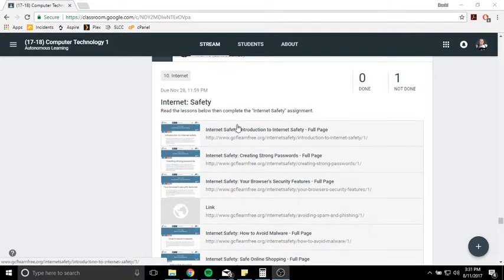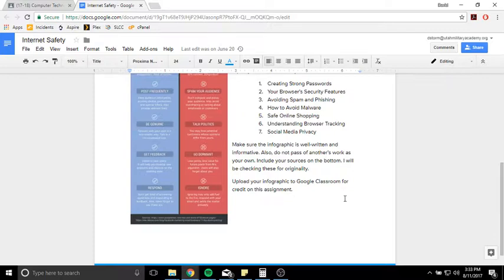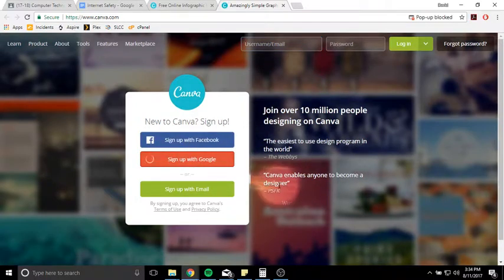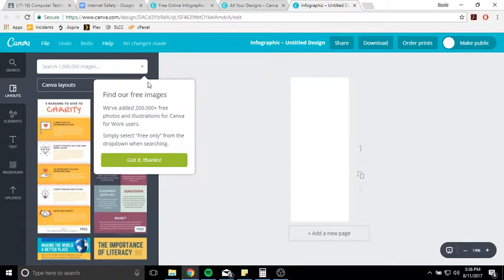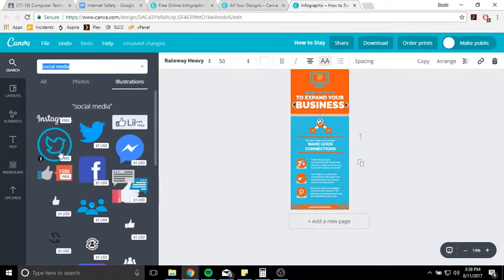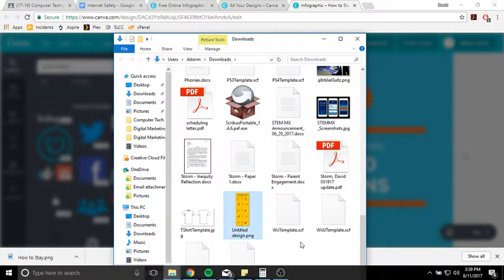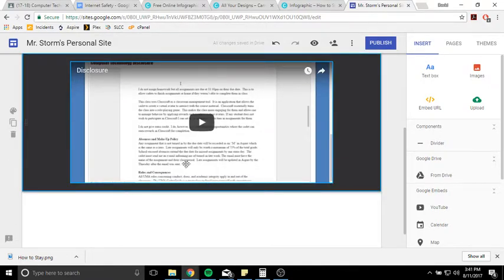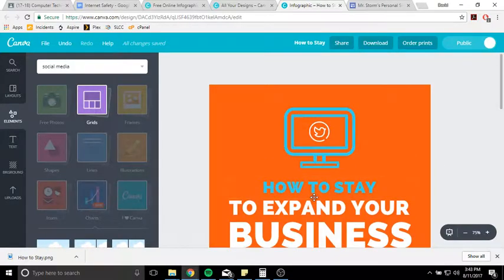Internet Safety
A video for Computer Technology 1.